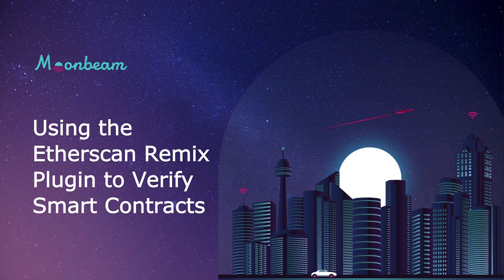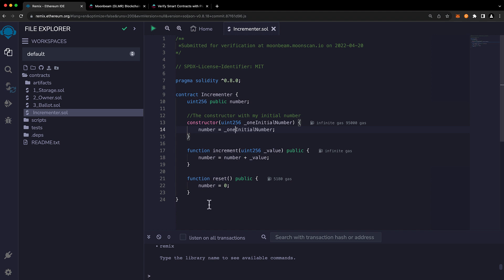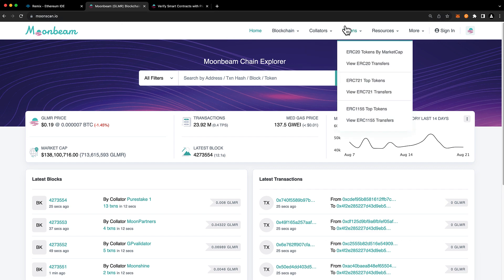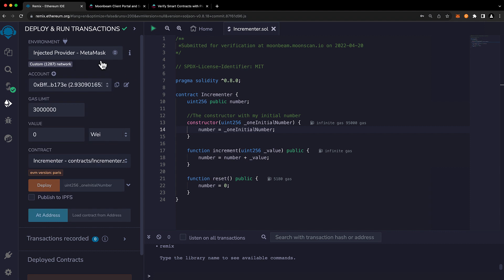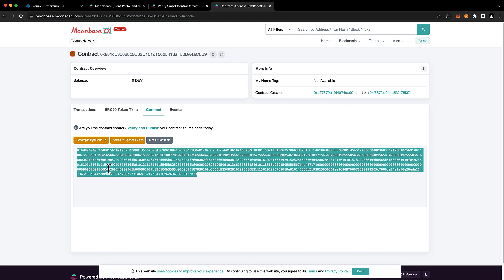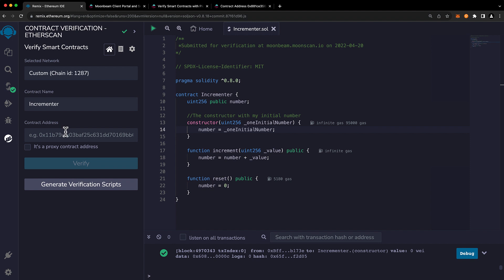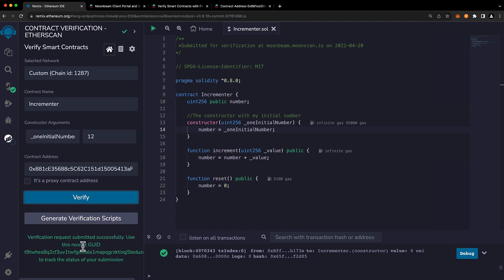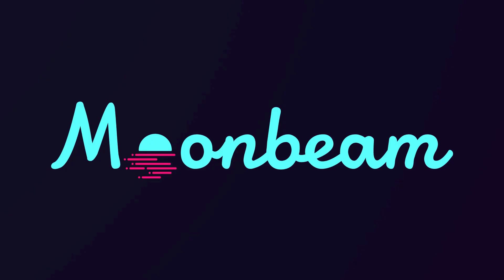Verifying Smart Contracts with the Etherscan Remix Plugin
In this video, you'll learn how to verify your smart contracts on Moonbeam, Moonriver, and Moonbase Alpha using the Etherscan Plugin for Remix.